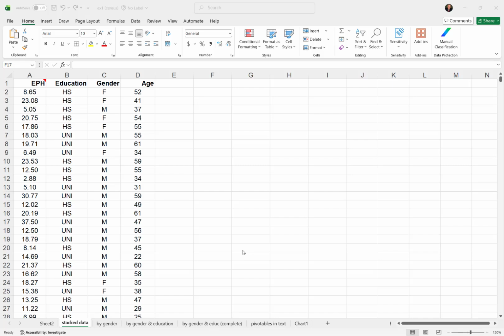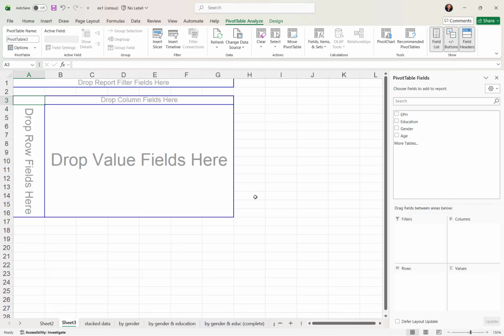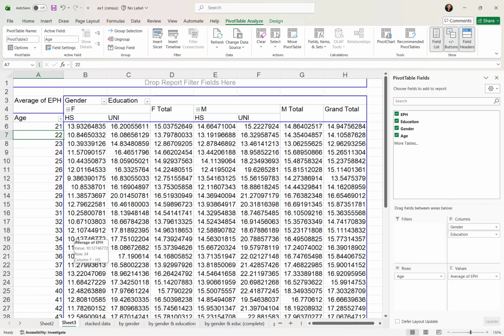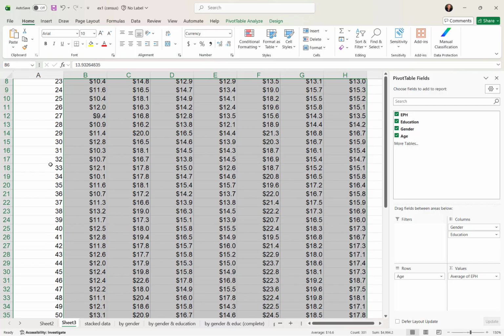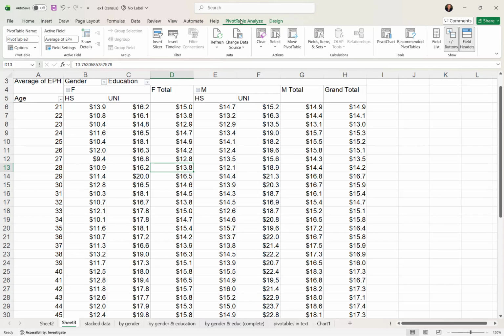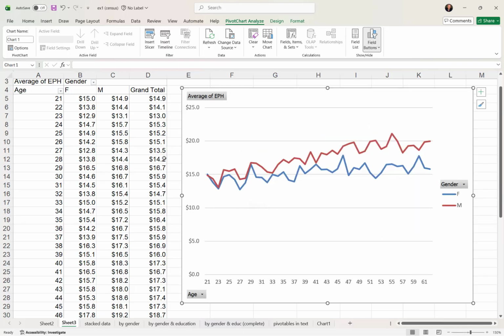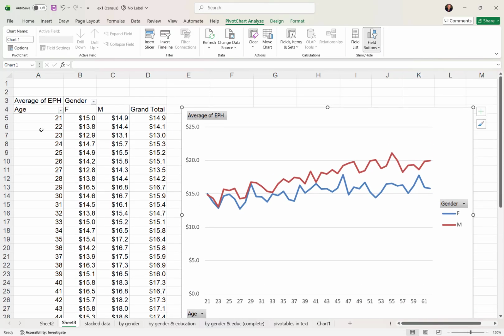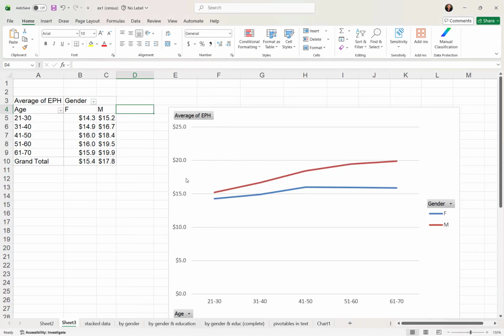Pivot Tables Charts and Grouping